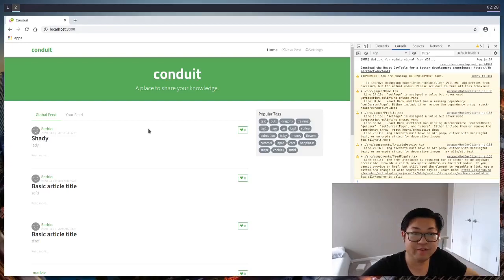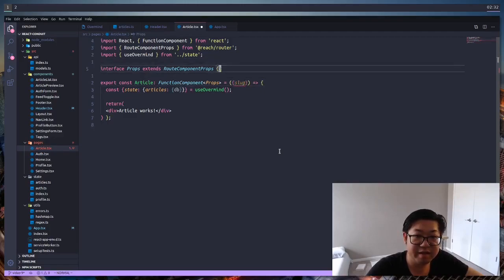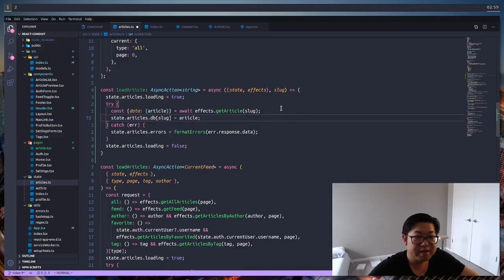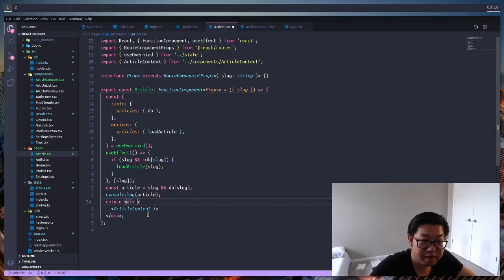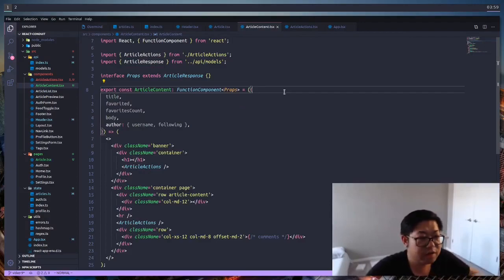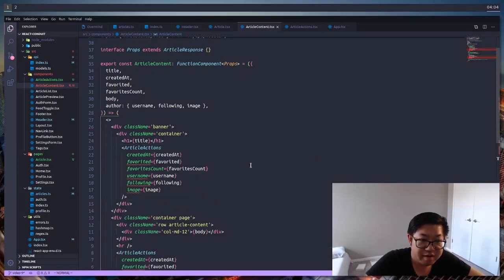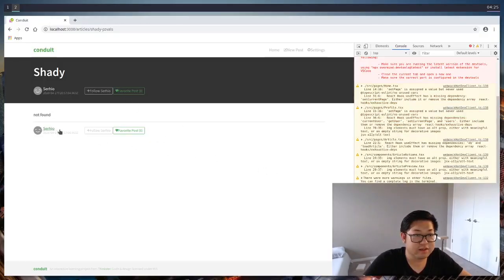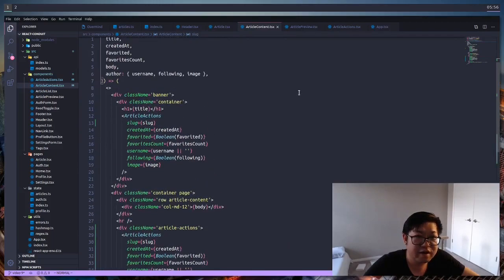React Conduit - [9] Article Page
Links